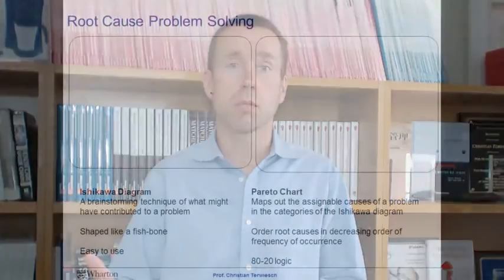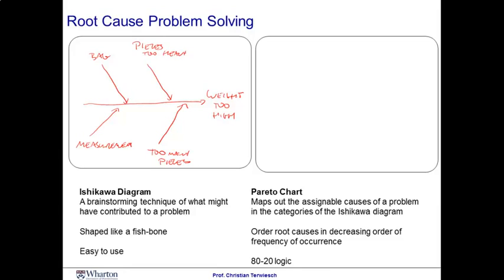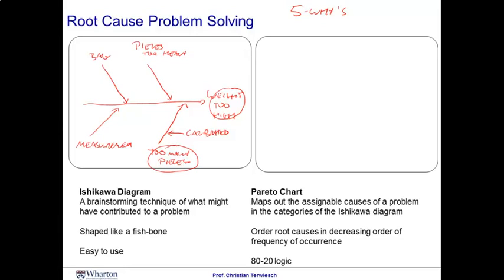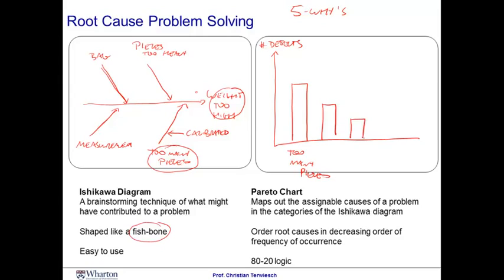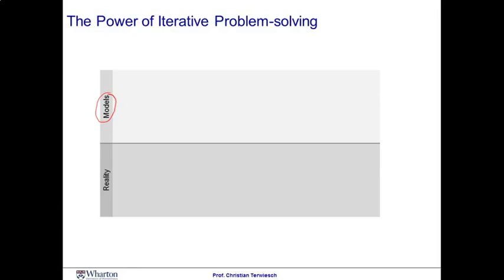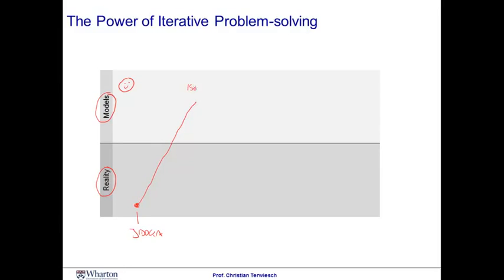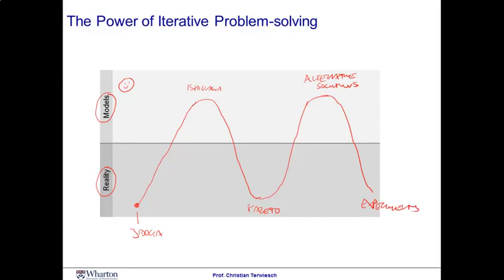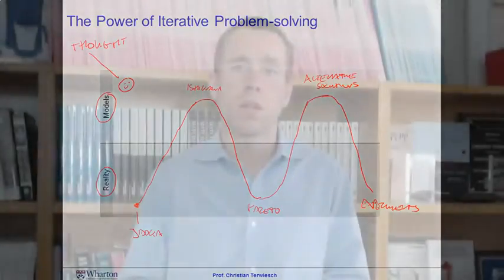Module 5 Session 6 - Coursera - Operation Management